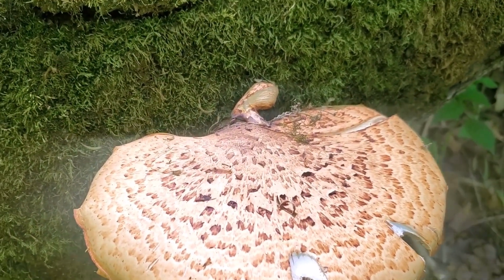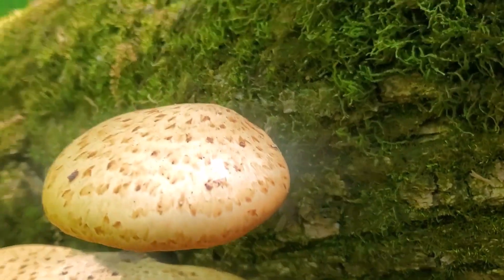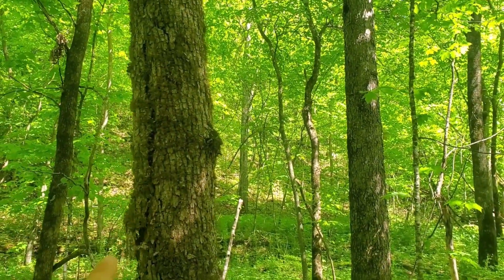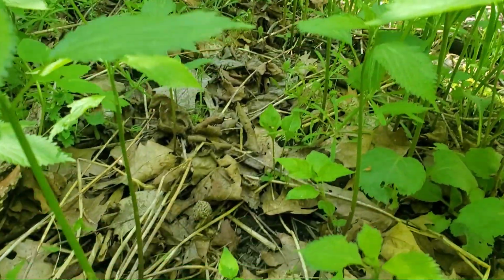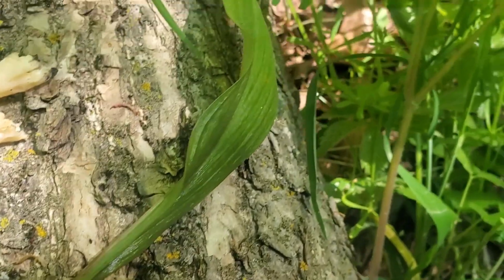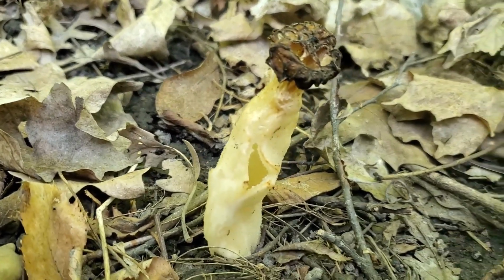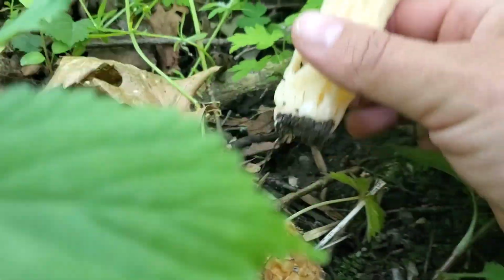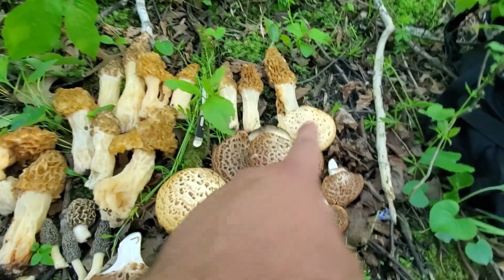MOREL MUSHROOMS | Pheasant Back Mushrooms, Ramps/ Leeks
I spent the day in the woods finding wild edibles. I came across Morel Mushrooms, Pheasant Back Mushrooms and Ramps

STAY WILD